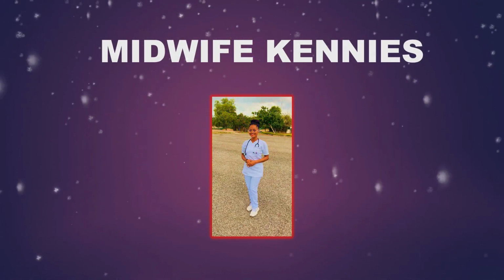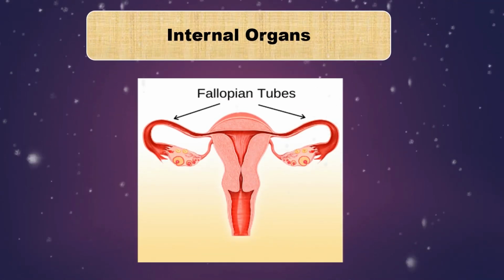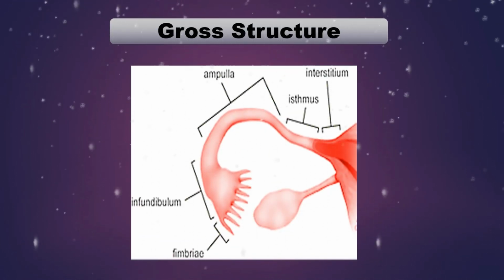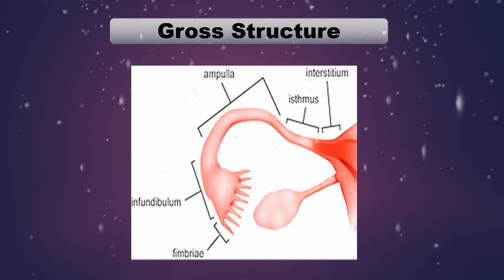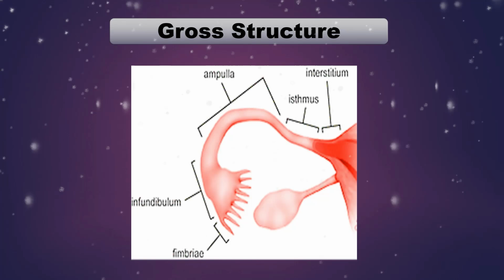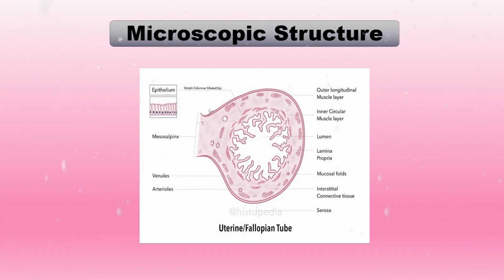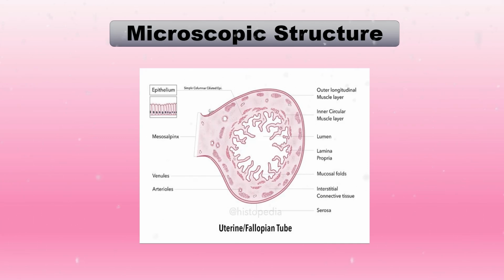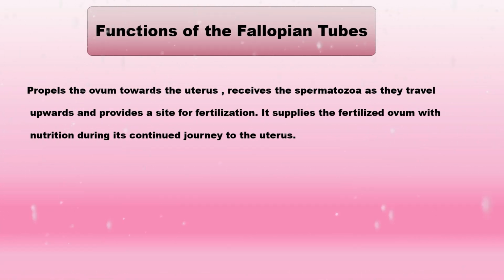Facts About the Fallopian Tubes...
The fallopian tubes also called uterine tubes propel the ovum from the ovary to the uterus. Did you know that the fallopian tubes have one of the best transport system with no porthole? Thanks😍🥰😘… Love you❤🧡